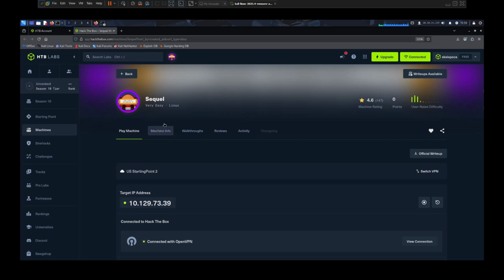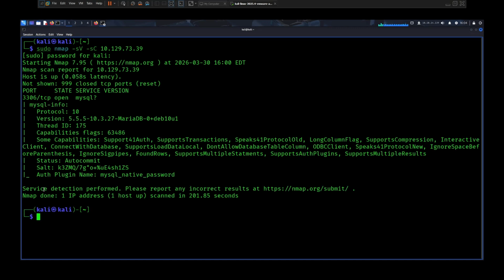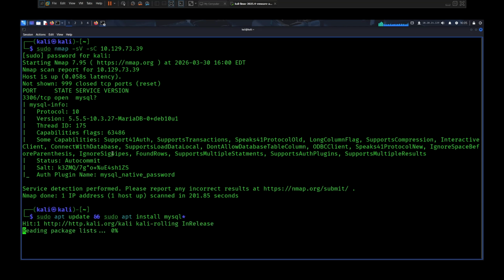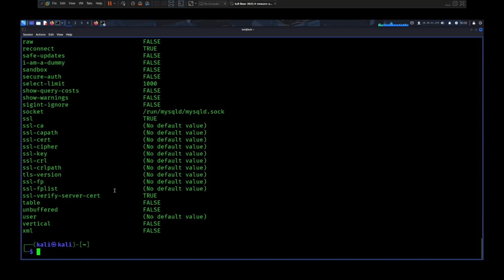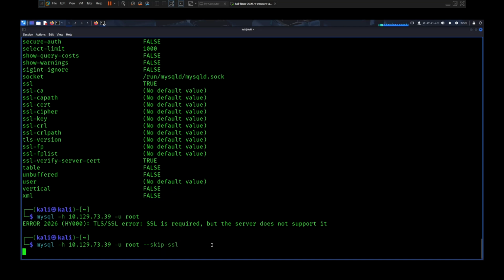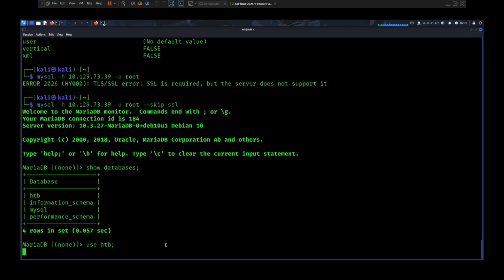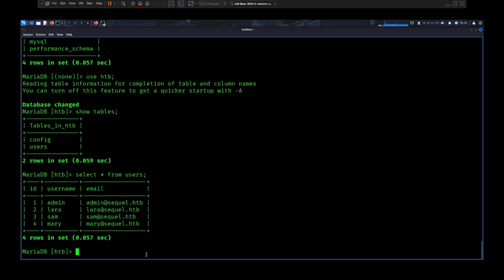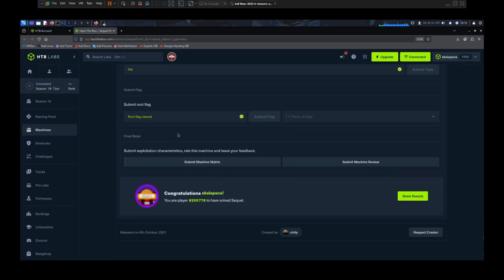Sequel Walkthrough - Hack The Box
Here's a walkthrough for the Sequel machine on Hack The Box! I'll show you how to access a poorly configured MySQL database.